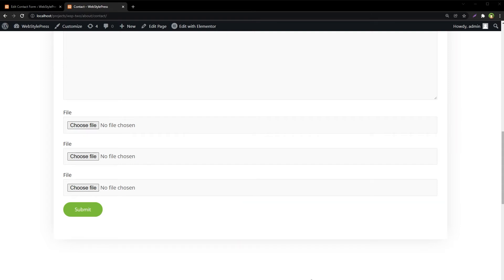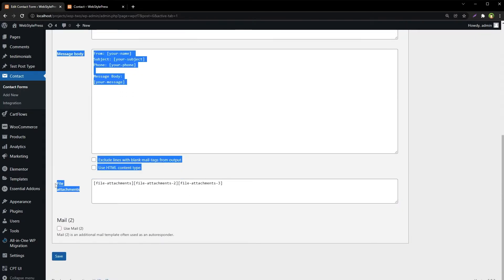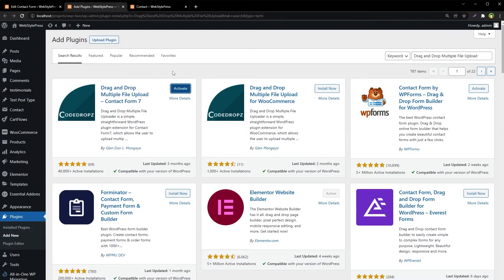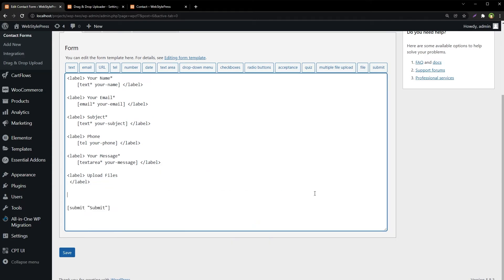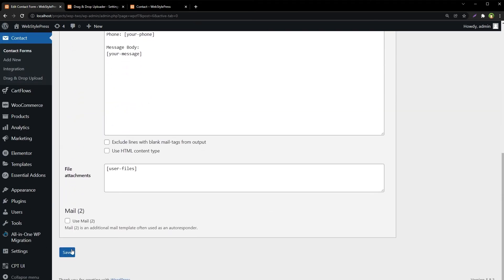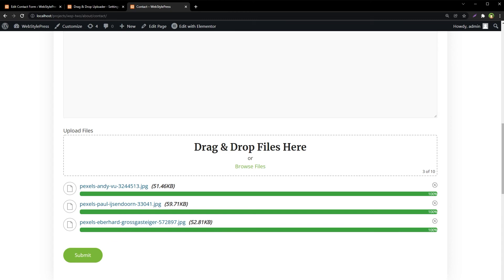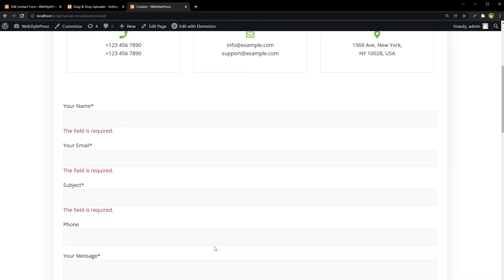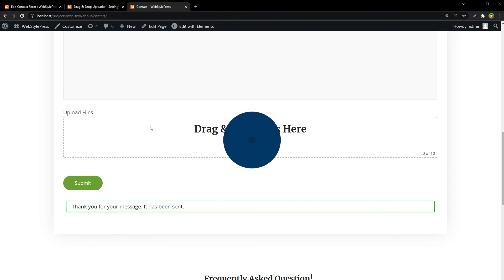Add Drag & Drop Multiple Files Upload Field in WordPress Forms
We can use Contact form 7 in WordPress to send email with attachments. We can upload multiple files by using Contact Form 7. We do not need additional plugin for that. But we can have a better alternative for almost anything in life and in WordPress too.

So we can add a drag and drop multiple files upload field to our contact forms or any form that we create in WordPress by using Contact Form 7. Install Drag and Drop Multiple File Upload plugin. Drag and Drop Multiple File Uploader is a simple, straightforward WordPress plugin extension for Contact Form 7, which allows the user to upload multiple files using the drag-and-drop.

It allows the following:

- File Type Validation
- File Size Validation
- It has Ajax Uploader
- We can Limit number of files to upload
- We can Limit files size for each file field
- We can specify custom file types or extension as allowed file types
- It has Drag & Drop or Browse File feature
- It supports Multiple Drag and Drop in One Form
- We can delete uploaded file before being sent

Its a good file uploader with Contact Form 7 in WordPress.